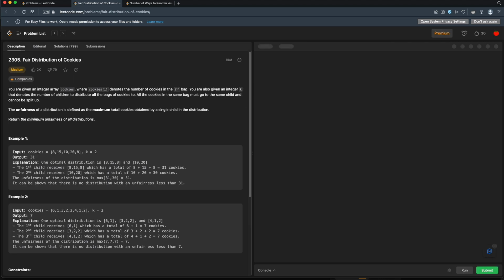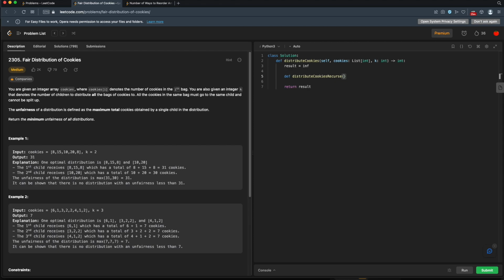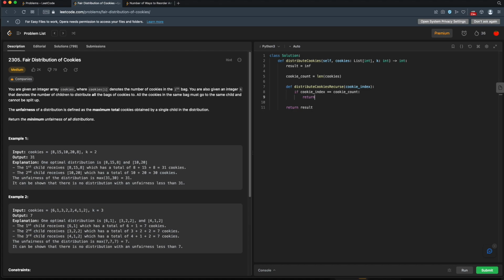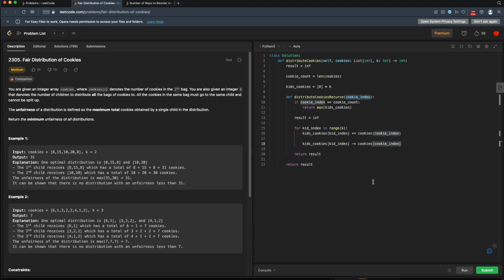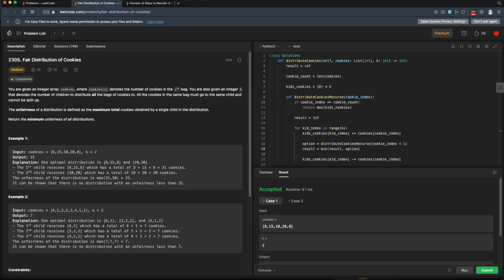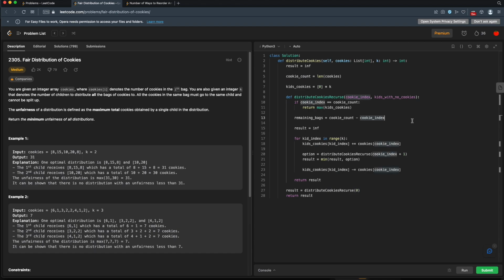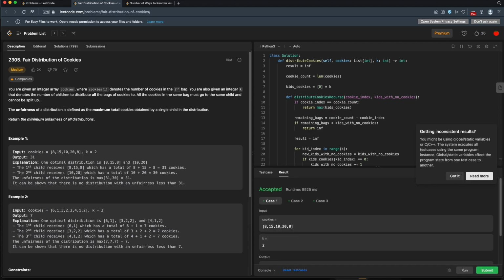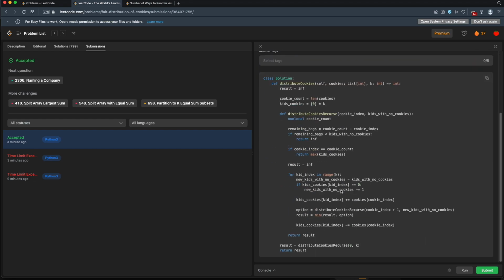Pomodoro Joe - LeetCode 2305 - med -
LeetCode - 2305. Fair Distribution of Cookies